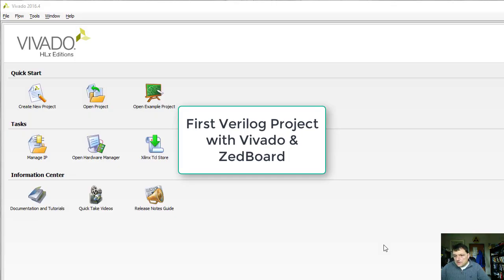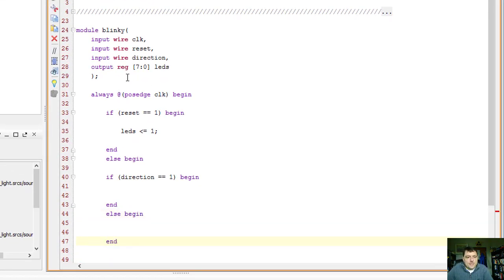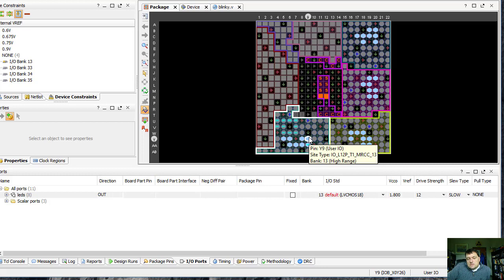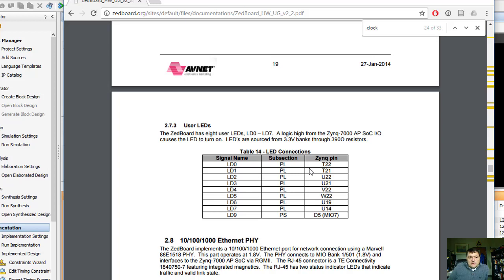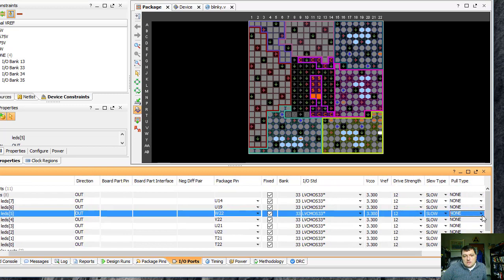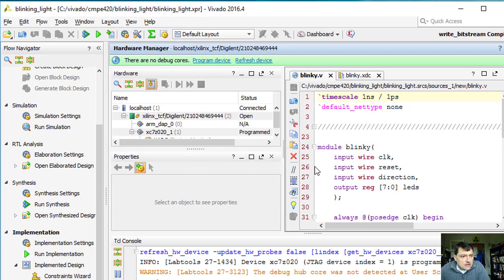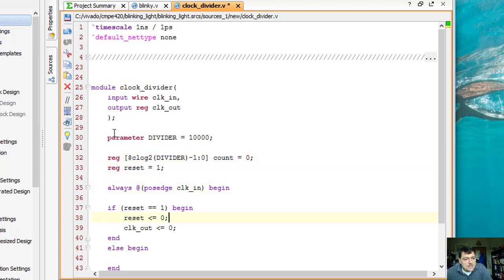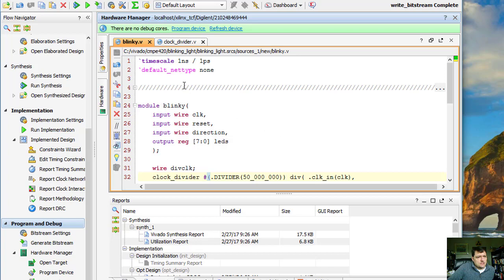First project with Vivado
This is a first project with Vivado and the ZedBoard.  I go through the development of a "blinky light" type project that uses just a few of the PL resources in the Zed.   I assume that you know basic Verilog.